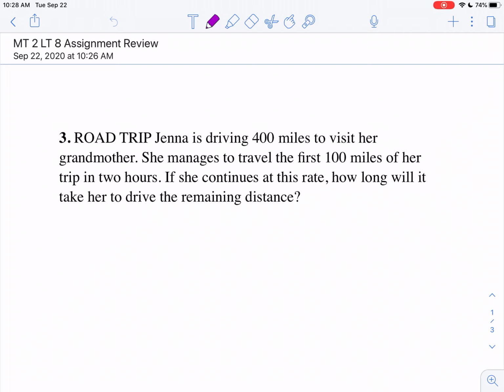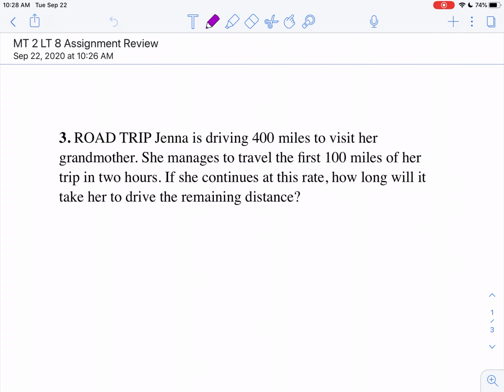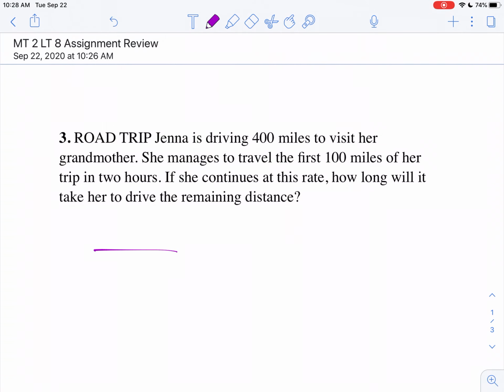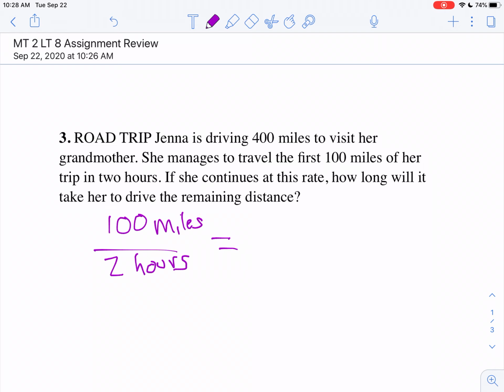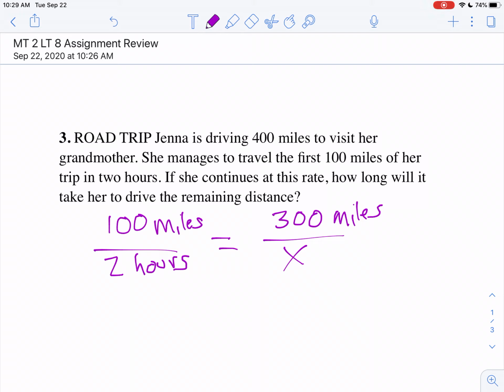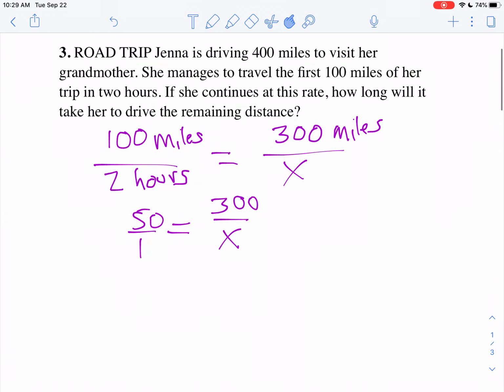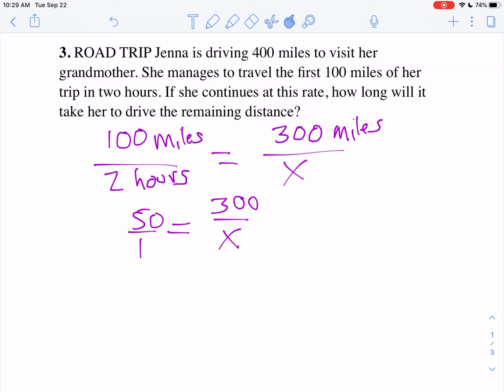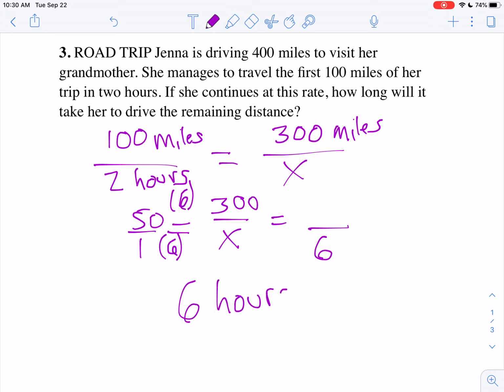MT 2 LT 8 problem three